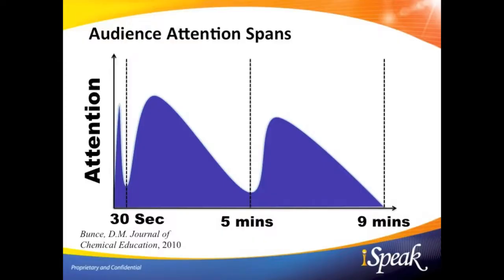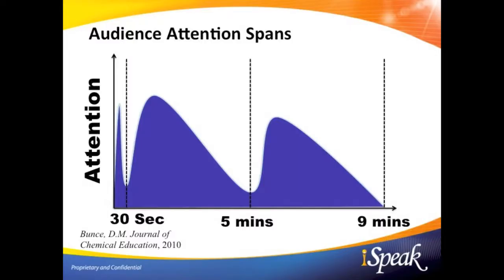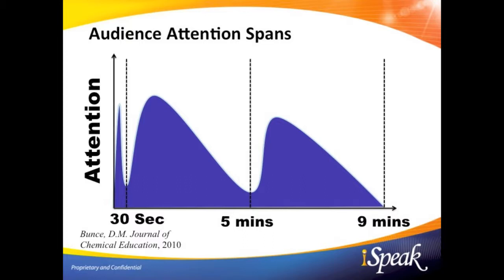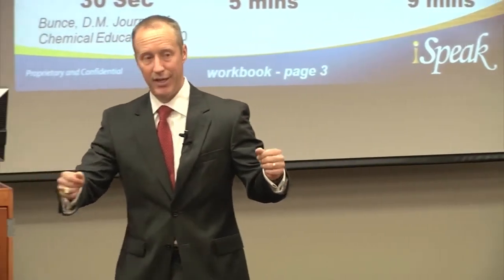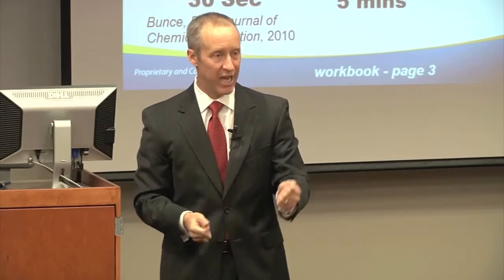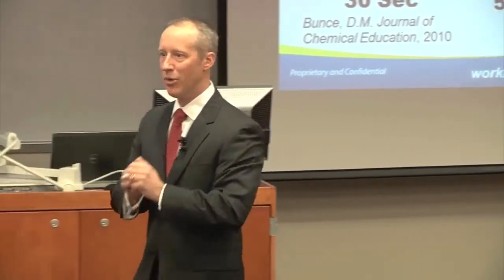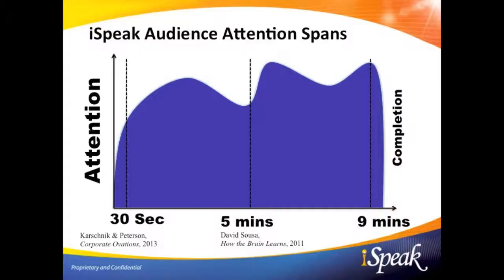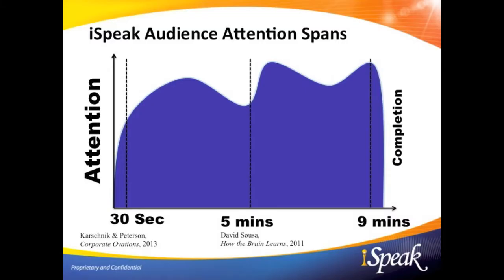9-Minute Model with Russ Peterson Jr.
In their book, Corporate Ovations, Russ Peterson Jr. (Twitter @RussPetersonJr) and Kevin Karschnik reveal the tools which can be utilized at 30 seconds, 5 minutes and 9 minutes to keep audiences engaged for your presentation.  Start a movement at your organization and start delivering 9 minute presentations!